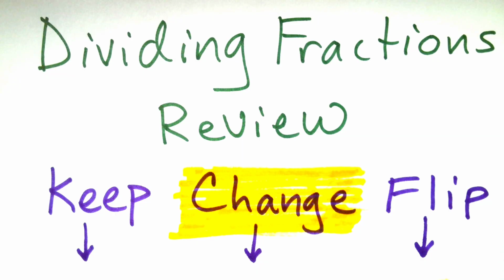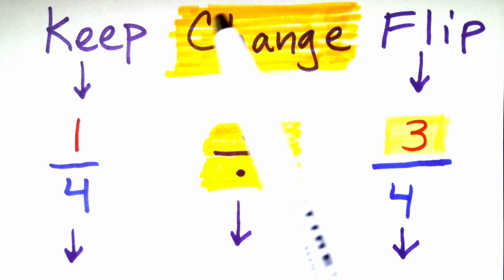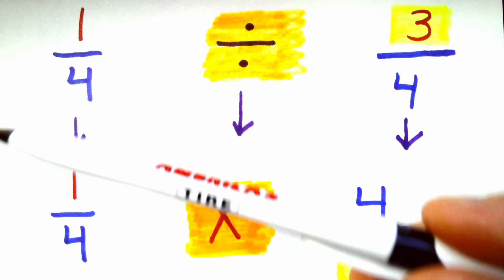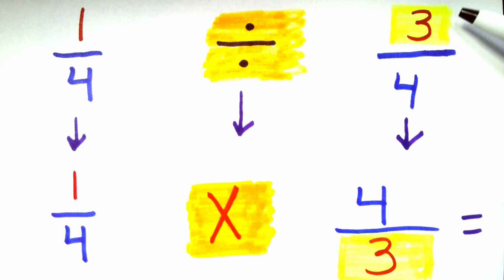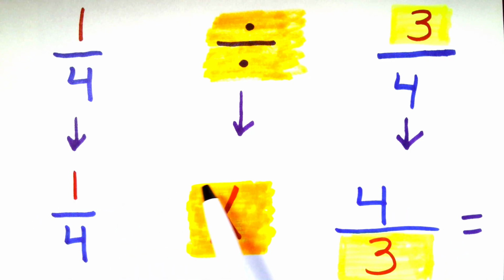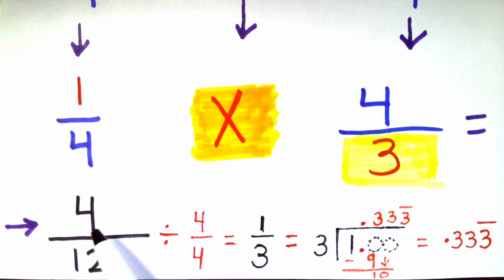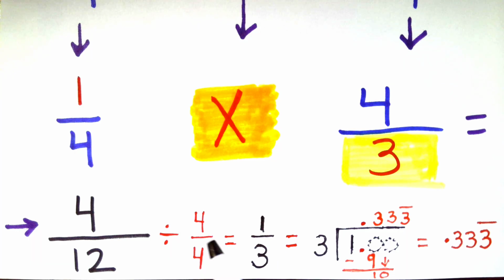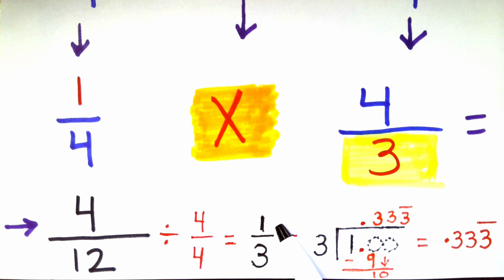Part 5 REVIEW Dividing Fractions RULES & Multiplying & Dividing Fractions In DECIMAL Form